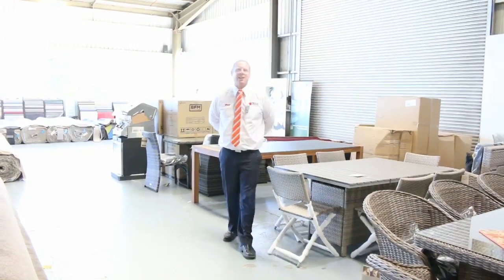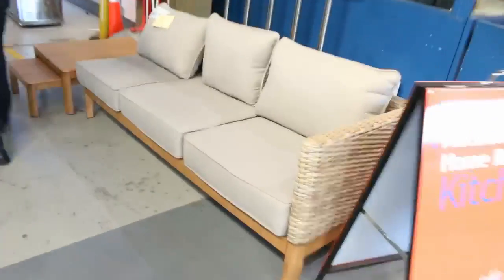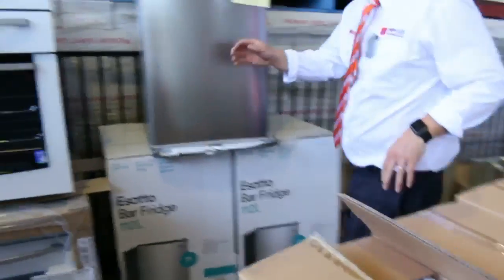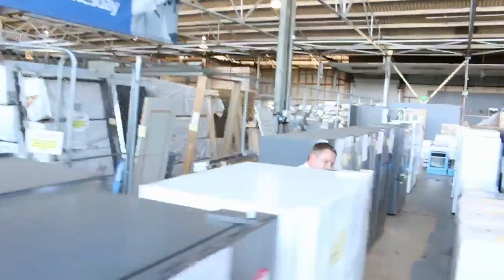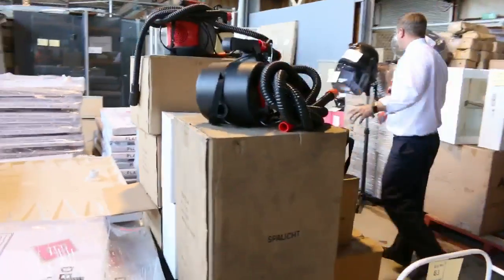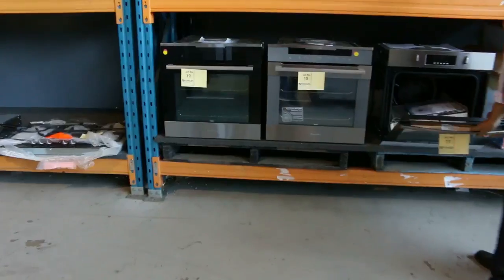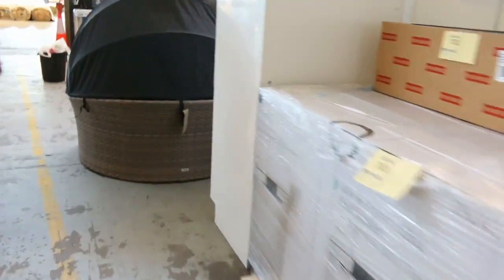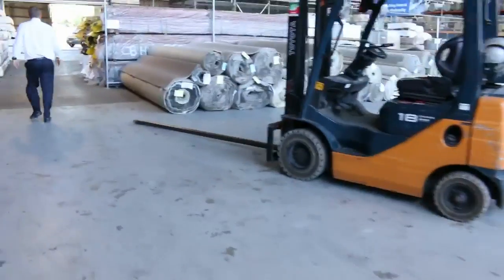Home Renovators Auction 8 Mar